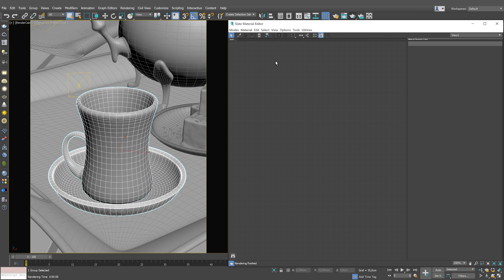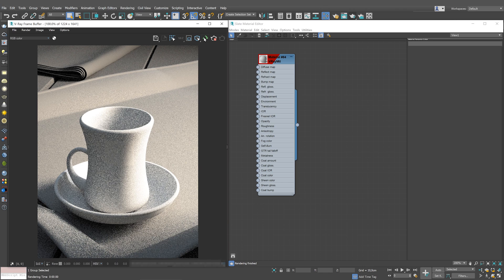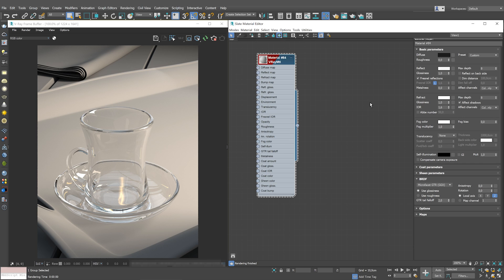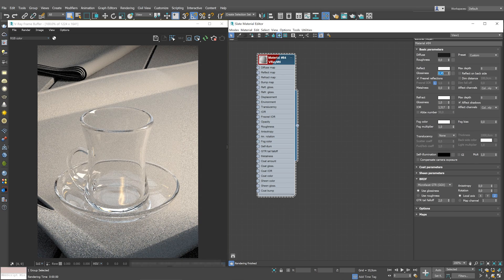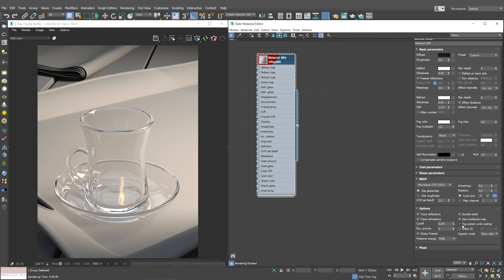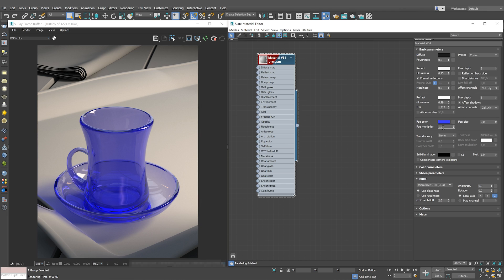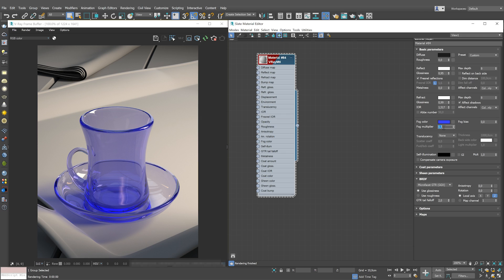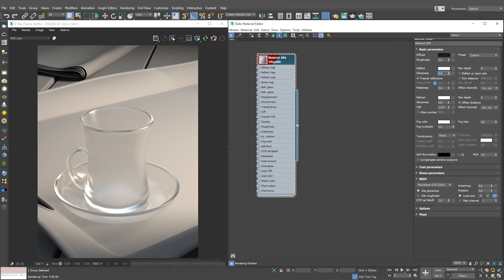V-Ray for 3ds Max — How to Make Glass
Follow this V-Ray for 3ds Max tutorial to discover the easiest way to model a glass material using the versatile VRayMtl. Three types of glass material are shown here - standard transparent glass, tinted glass and frosted glass.